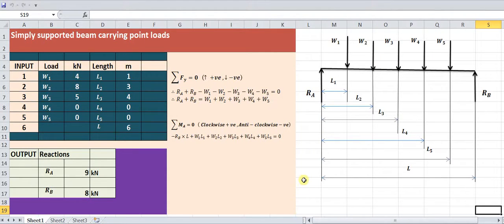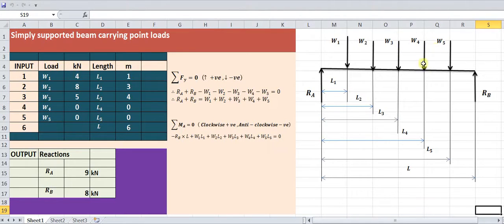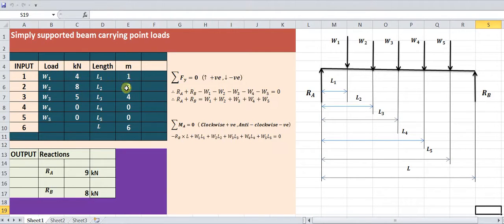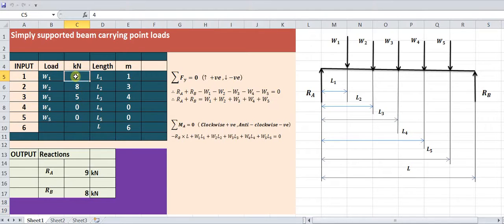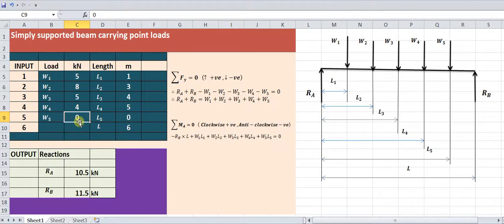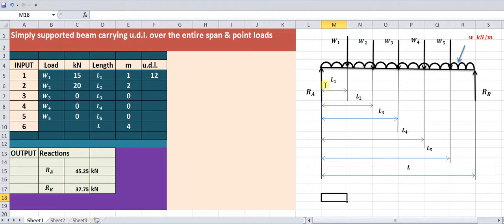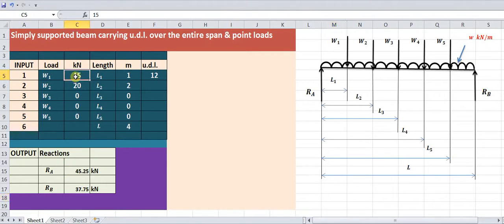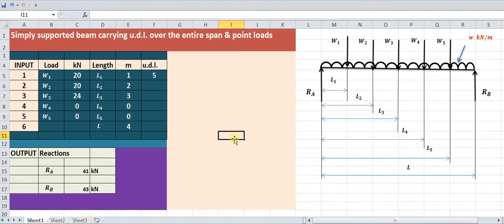Excel calculator or mechanical engineering calculator - How to find out beam reactions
Get  excel calculator or mechanical engineering calculator to calculate beam reactions in case of simply supported beam carrying  point loads & also carrying uniformly distributed load (u.d.l.) over the entire span.